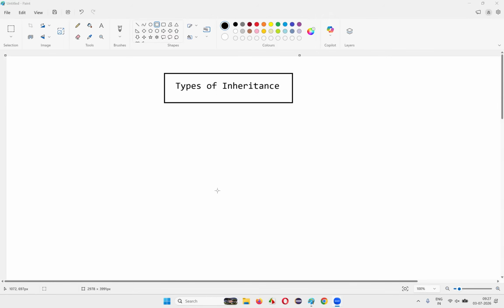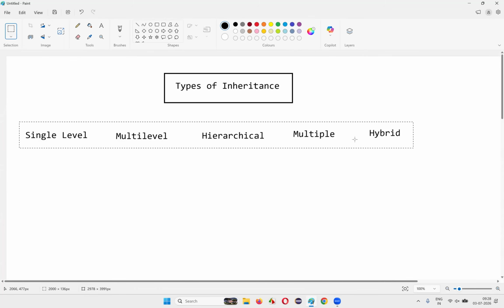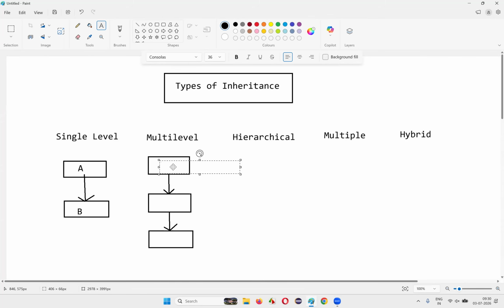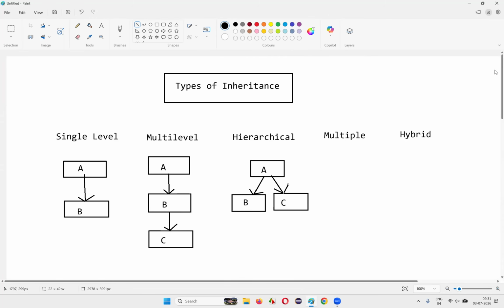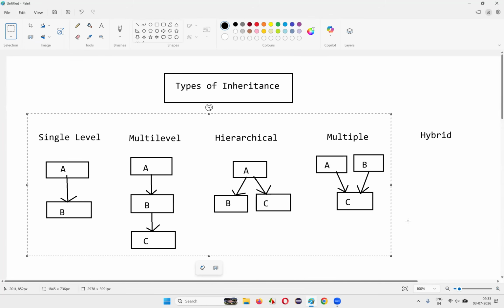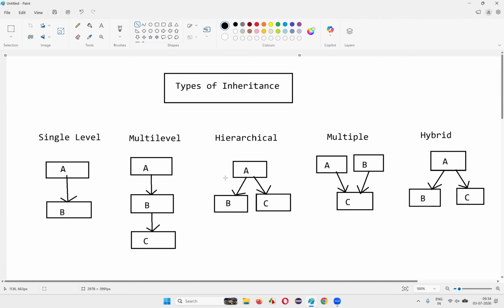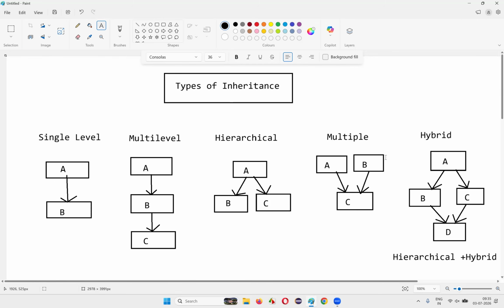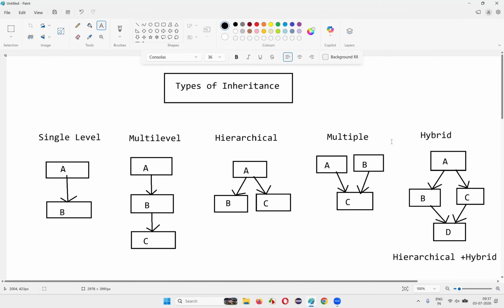261. Types of Inheritance in Java (Selenium Java 2026)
In this video, you'll learn the different types of inheritance in Java with clear explanations and practical examples. Inheritance is one of the core concepts of Object-Oriented Programming (OOPs) and is frequently asked in Java and Selenium automation interviews.

Types of Inheritance Explained:

🔹 Single Inheritance – One child class inherits from one parent class.
🔹 Multilevel Inheritance – A class inherits from another derived class.
🔹 Hierarchical Inheritance – Multiple child classes inherit from the same parent class.
🔹 Multiple Inheritance – Achieved in Java through interfaces.
🔹 Hybrid Inheritance – Combination of two or more inheritance types.